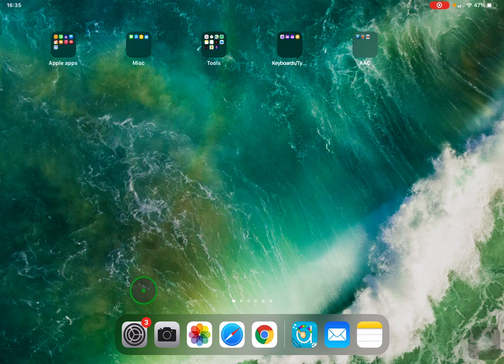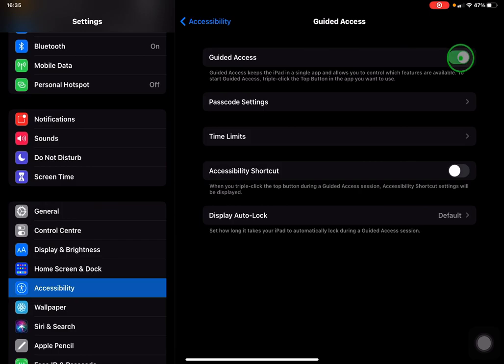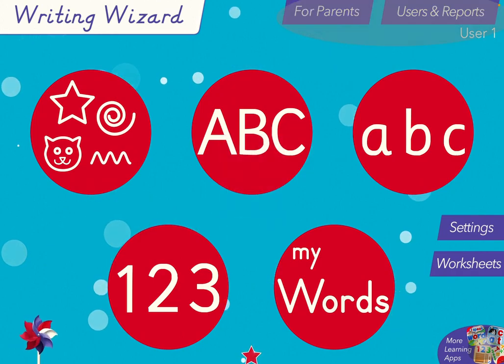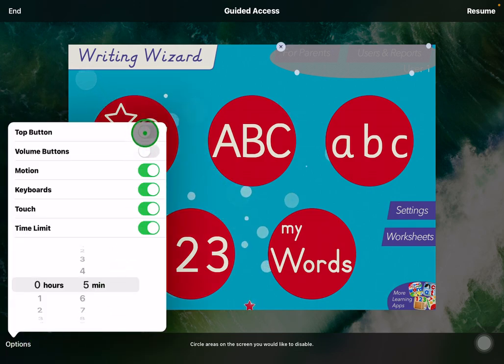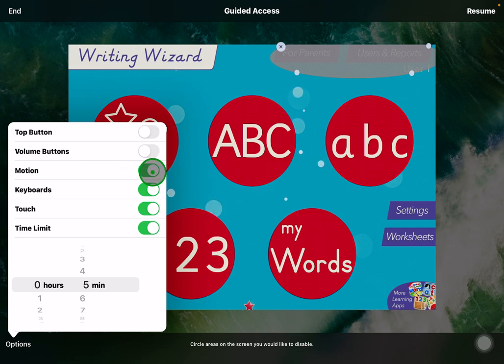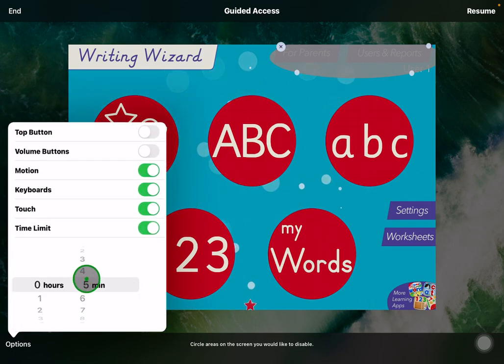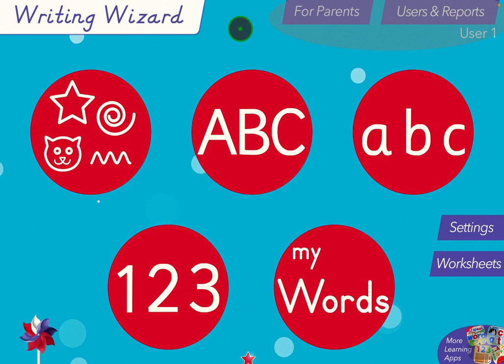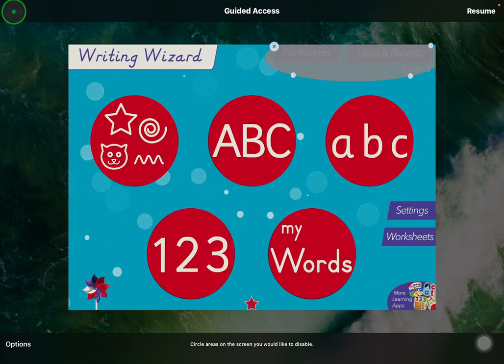How to use Guided Access on the iPad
Scott Lowther is the Devon County Council Advisory Teacher for ICT SEND and in this video he's going to be giving you a quick guide on how to use Guided Access on the iPad.
Visit our ICT SEND webpage for more useful guides, resources and information